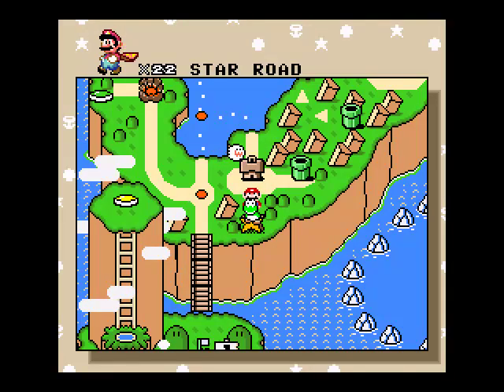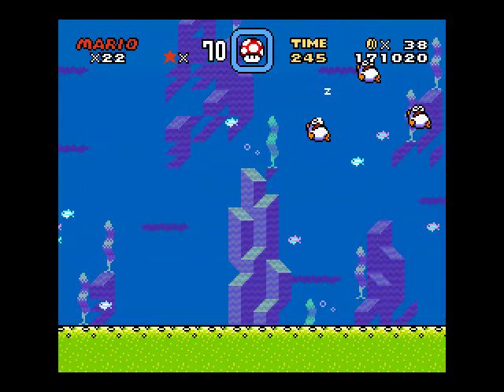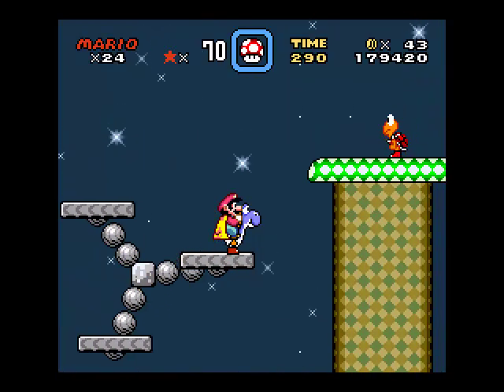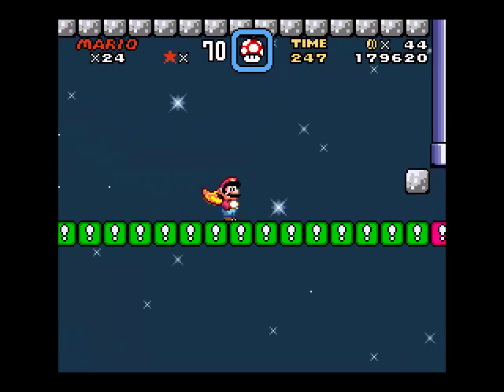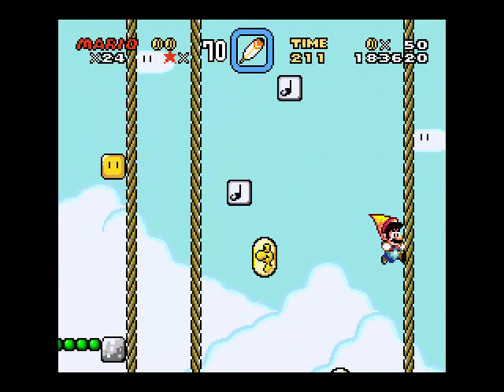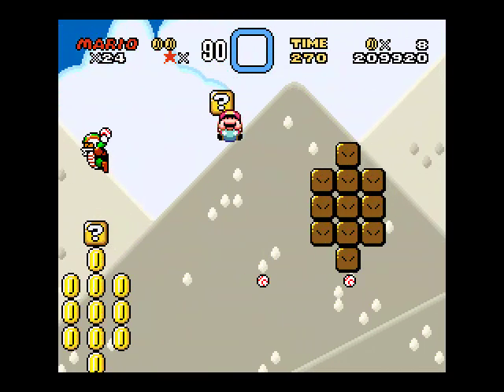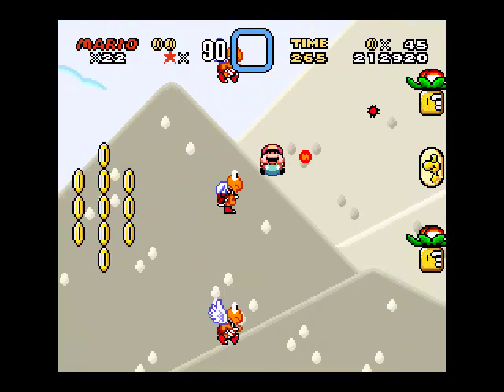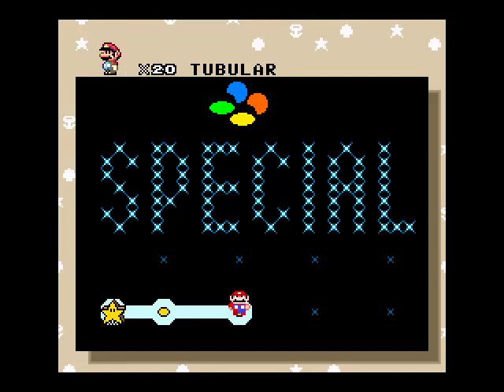Let's Play Super Mario World Part 14 Special Pain in my ass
In this episode I go through the star road and star the special world. I make it through the first stage no problem, but that damn second stage sucks and I fail. No Martin in this episode, I think he might be back in part 15.